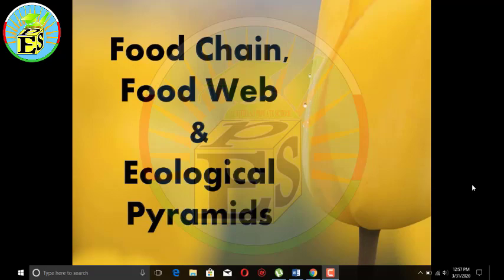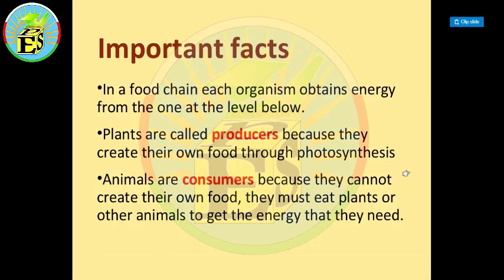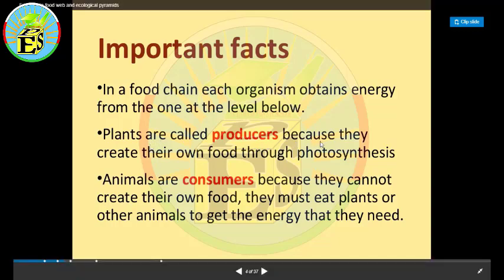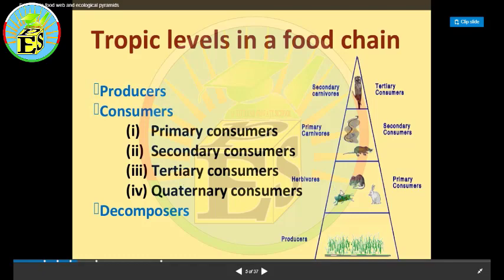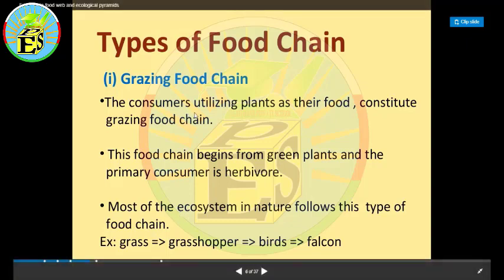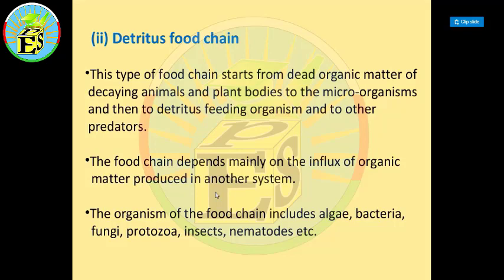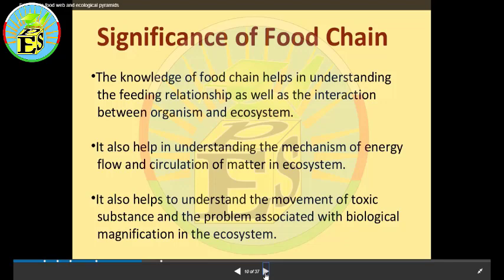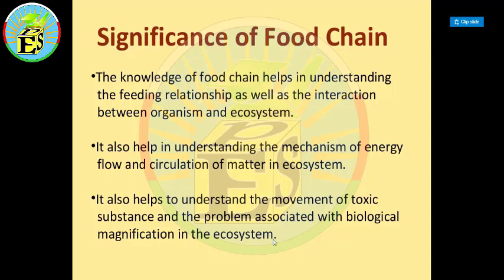food chain, grade 10 biology Mr. Abid majed